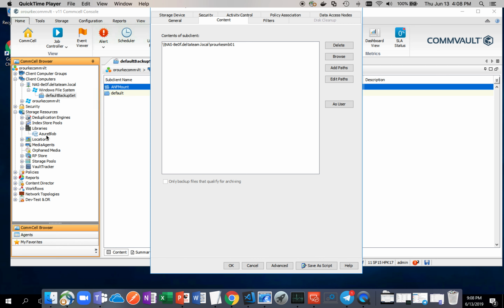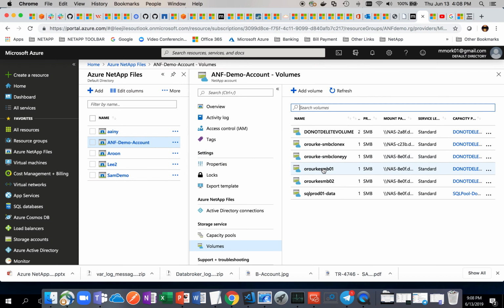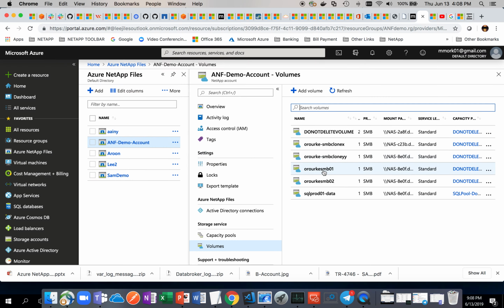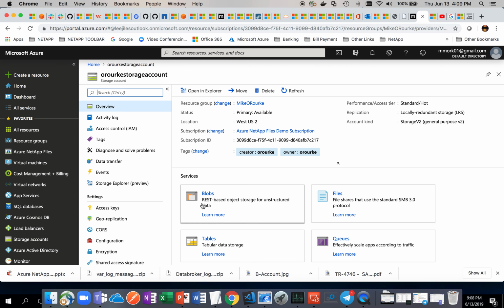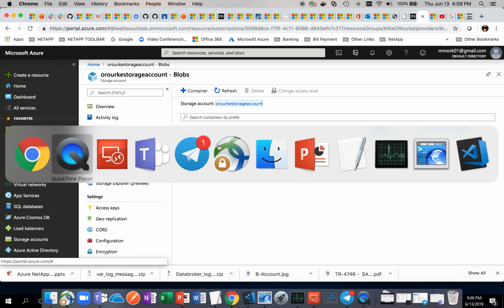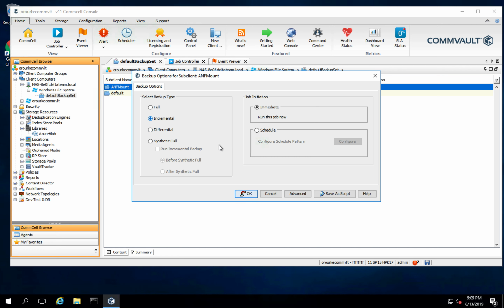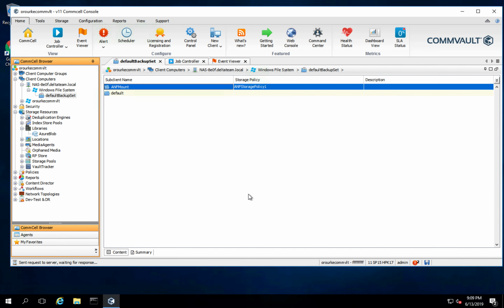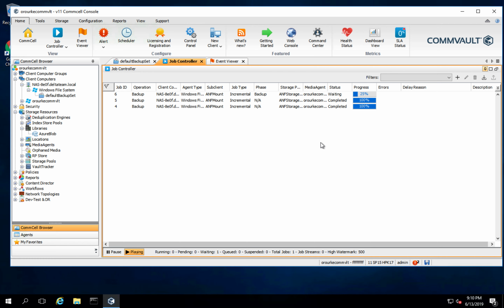Azure NetApp Files: Backup Azure NFS Volumes with Commvault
See how you can easily use Commvault to backup Azure NetApp Files volumes